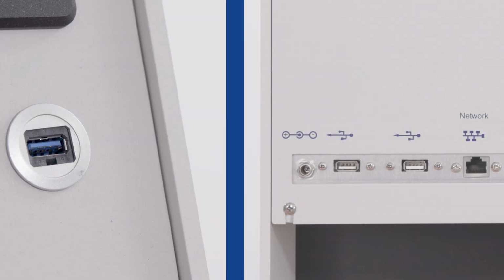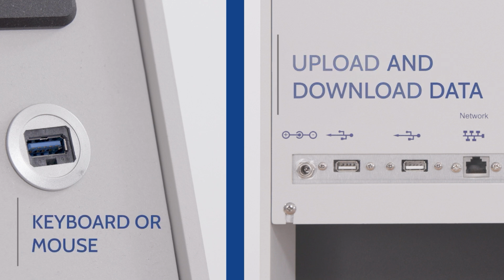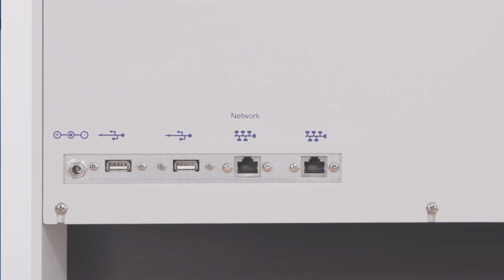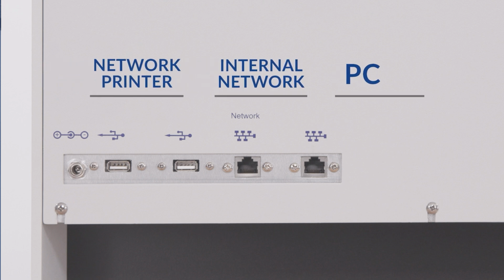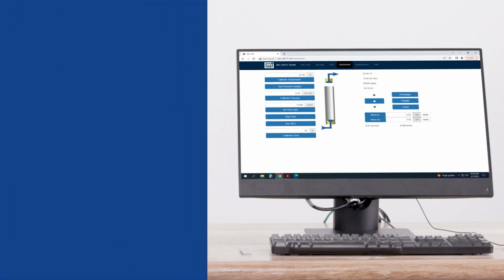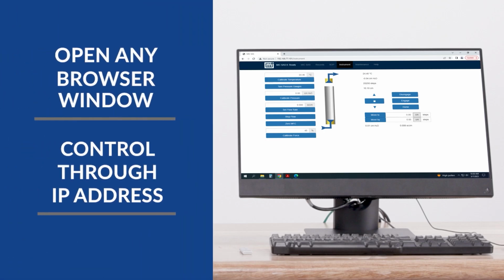Micromeritics SAS II Product Demo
The Micromeritics Sub-Sieve AutoSizer (SAS) II determines particle size, surface area, and powder bed porosity by air permeability. Learn more about how this product operates in this product demo overview.